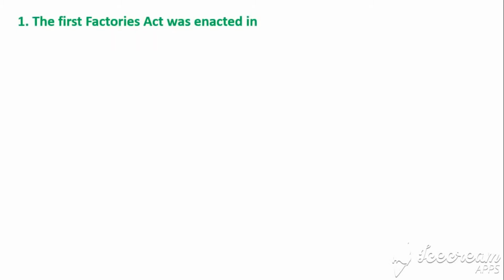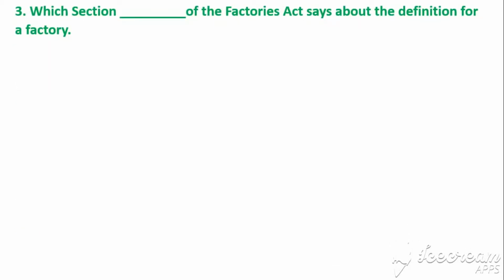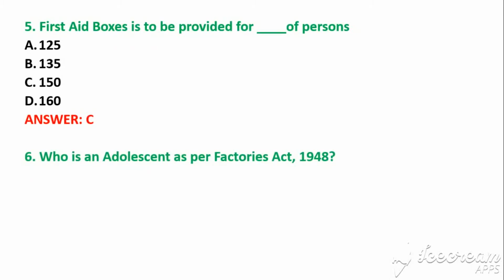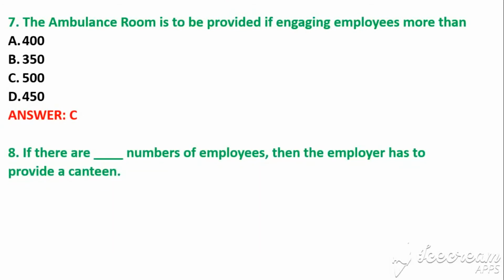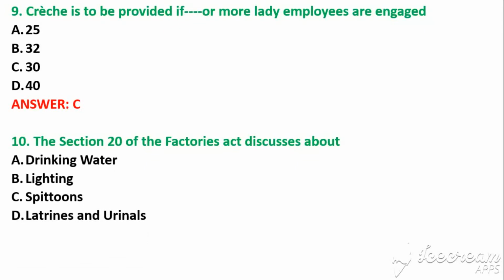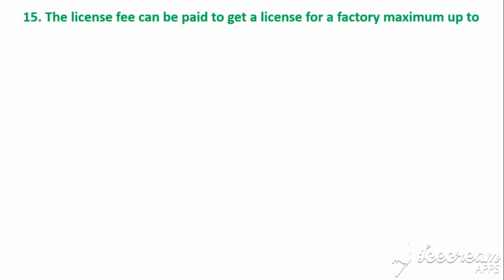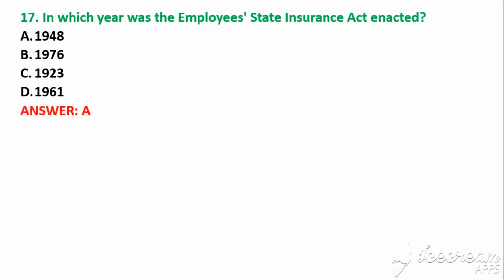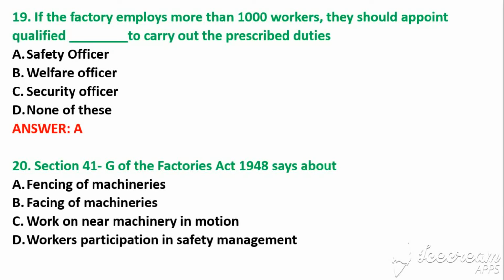The Factories Act, 1948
Very useful video for the students who are pursuing M.L, MBA, M. Com, B. Com, BBA, LL. B and competitive Exams.

*Currently, the employee's contribution rate (w.e.f. 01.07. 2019) is 0.75% of the wages and that of employer's is 3.25% of the wages paid/payable in respect of theemployees in every wage period.